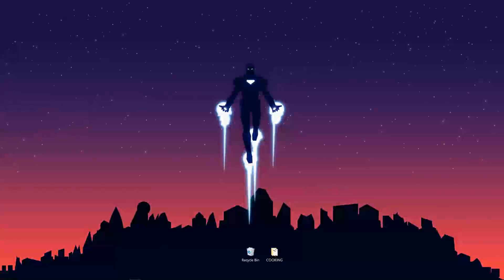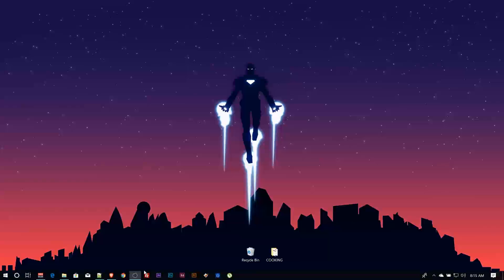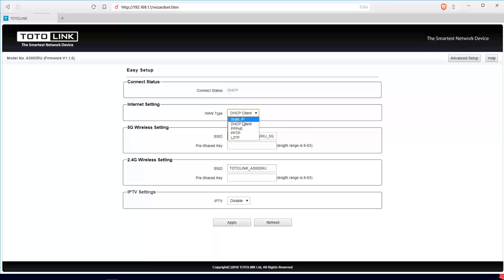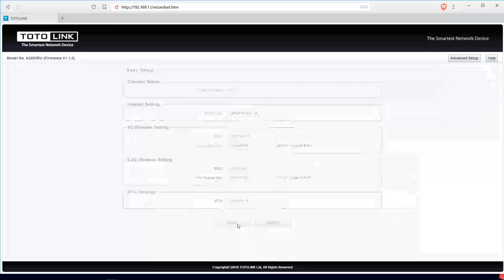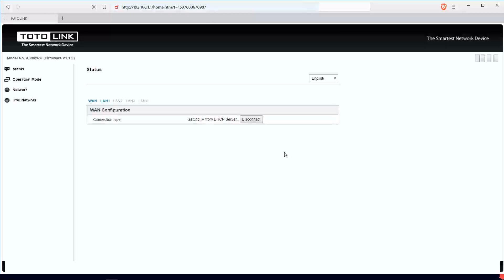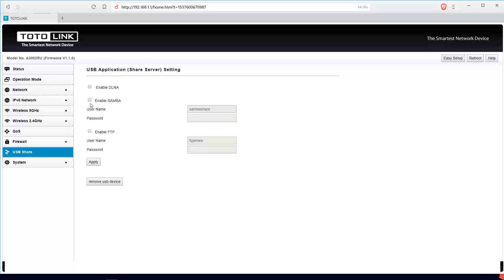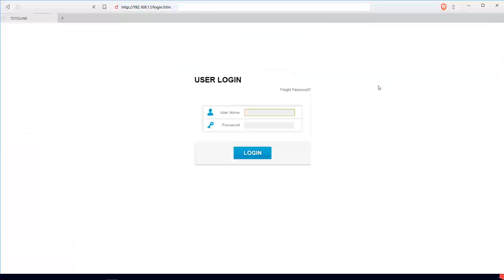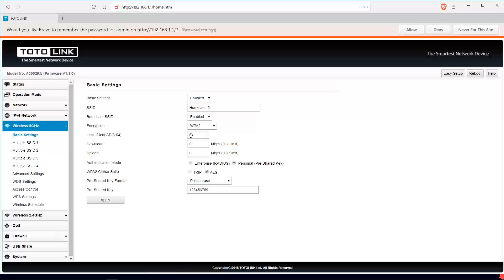How to Setup the TOTOLINK A3002RU Wireless Dual Band Router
The TOTOLINK A3002RU AC1200 Wireless router adopts the next generation 802.11ac technology and offers wireless speed up to 1167Mbps, optimized for music, HD videos and online gaming.

With 2.4Ghz (300Mbps) and 5GHz (867 Mbps) working concurrently, The router ensures high stability, less interference and high data rate for wireless connections.

FEATURES

- Complies with IEEE 802.11ac/a/b/g/n standards.
- Delivers 300Mbps data rate on 2.4GHz and 867Mbps on 5GHz simultaneously.
- Advanced MIMO technology ensure greater range and stable connection.
- Supports DHCP, Static IP, PPPoE(dual access), PPTP(dual access), L2TP(dual access) broadband functions.
- Provides 64/128-bit WEP, WPA, WPA2 and WPA/WPA2 security.
- Connects to secure network easily and fast using WPS.
- Multi-SSID allows user to create multiple SSIDs according to their needs.
- Supports VLAN function for IPTV and other internet services.
- Universal repeater and WDS function for easy Wi-Fi extension.
- Supports TR-069 protocol for remote centralized management.
- Supports IP, Port, MAC, URL filtering and Port Forwarding.
- QoS: Bandwidth Control based on IP/MAC.
- The USB 2.0 port supports FTP Service, Samba Service and DLNA Service.
- Easy setup simplifies the basic settings of the router.